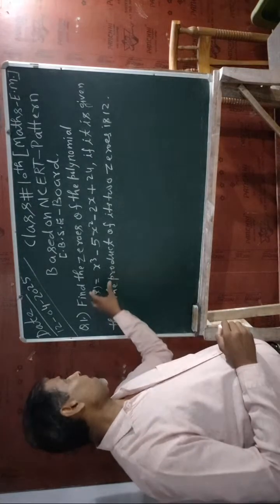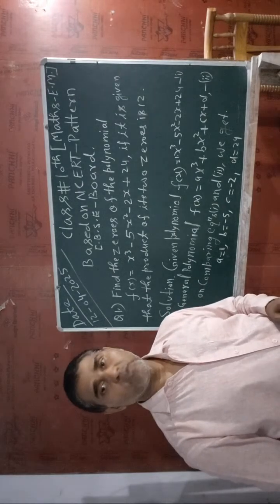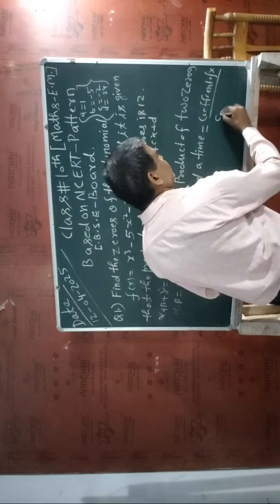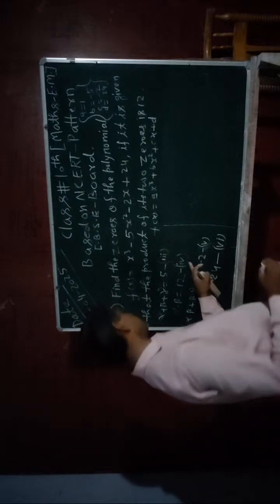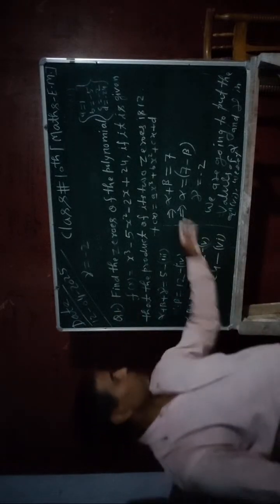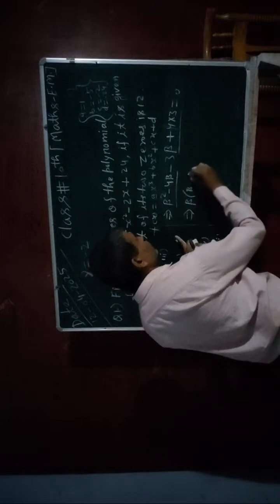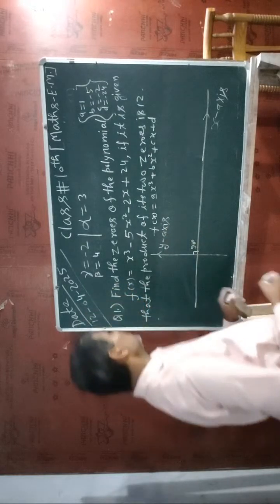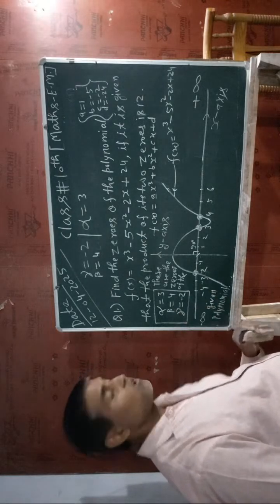N--POLYNOMIALS, CLASS 10th(MATHS -E.M.)#, NCERT---NUMERICALS, Ch N: RANA SIR UP KUSHINAGAR ,PART-06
#, NCERT---NUMERICALS
Ch N: RANA SIR UP KUSHINAGAR ,PART-06
numericals in polynomial